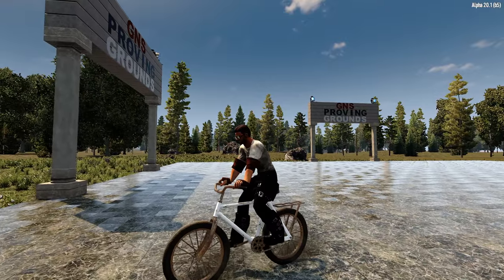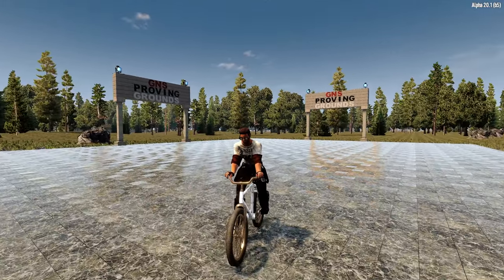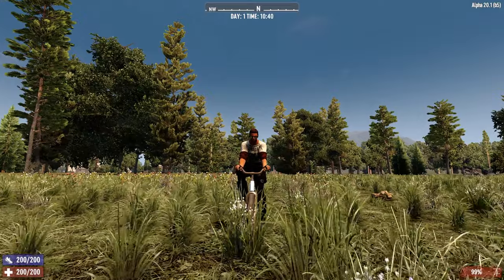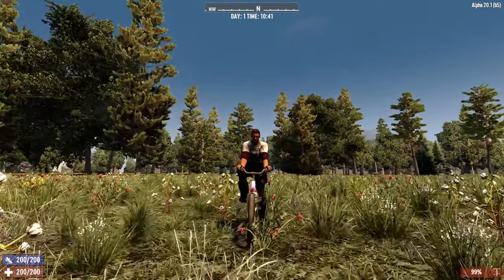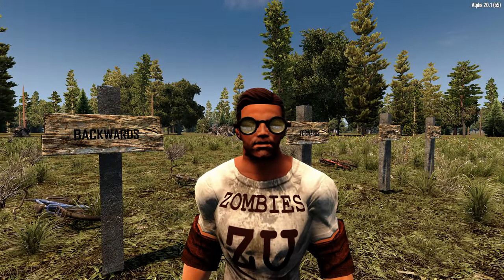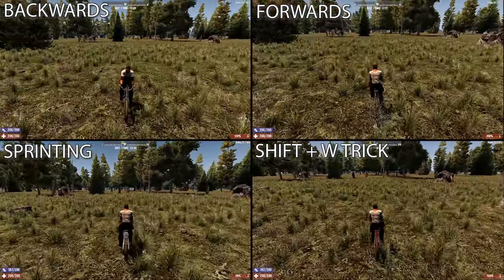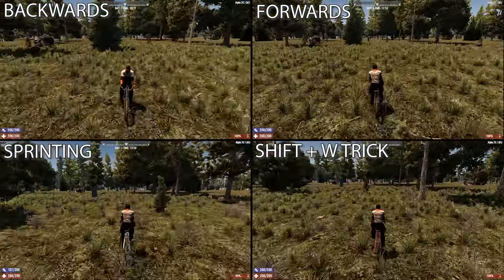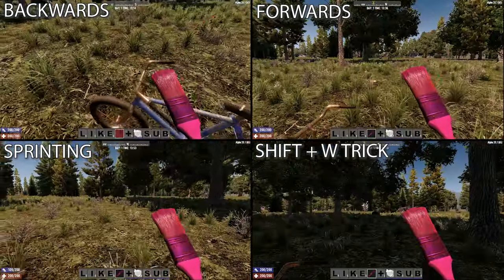The FASTEST way to ride a bicycle in 7 Days to Die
SYNOPSIS:
     ►Learn a quick tip on how to ride bikes!